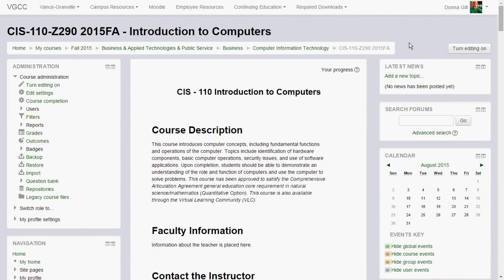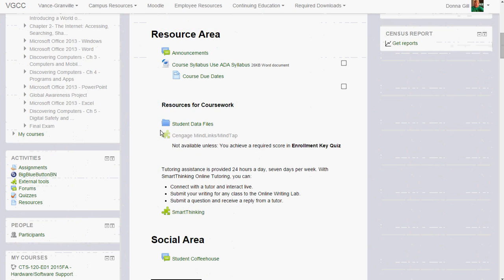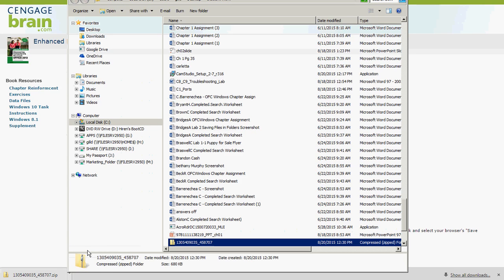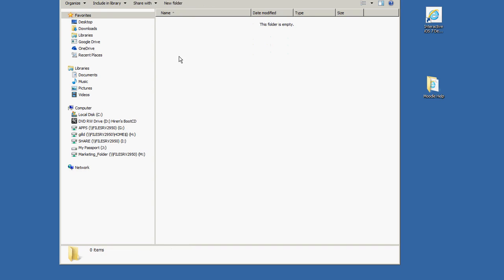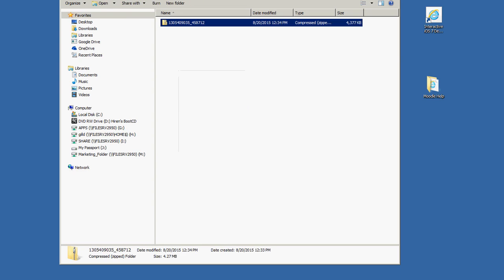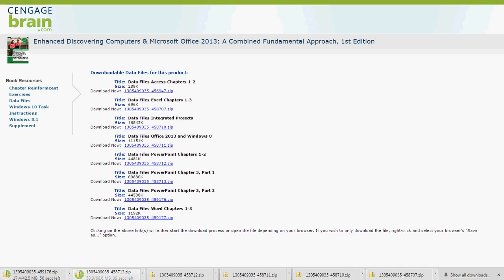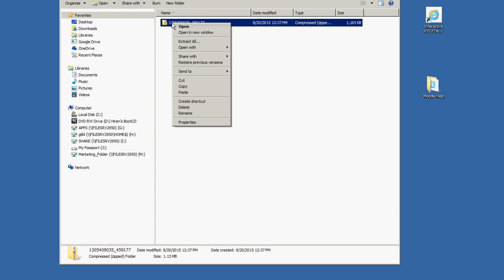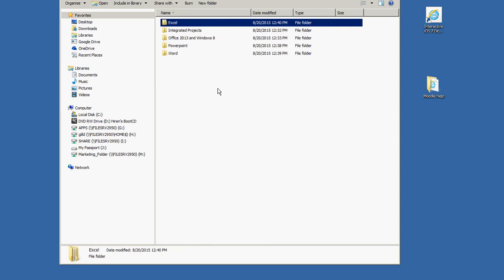CIS 110 - Download Data Files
Donna Gill - Networking Technology and Information Systems Security Instructor at Vance Granville Community College